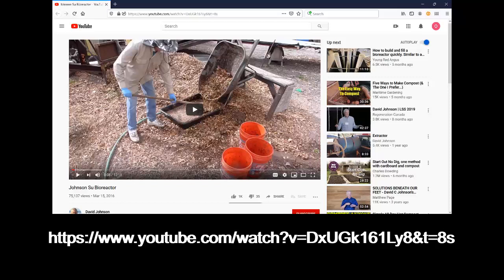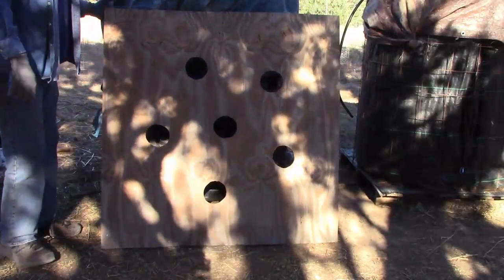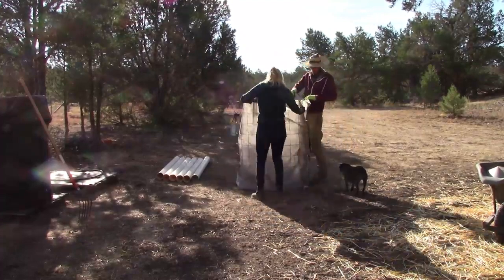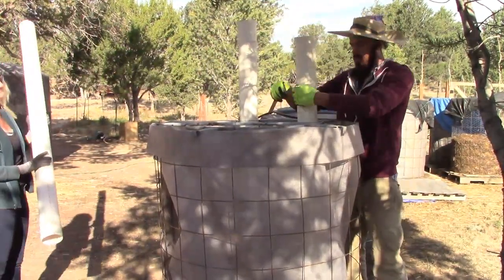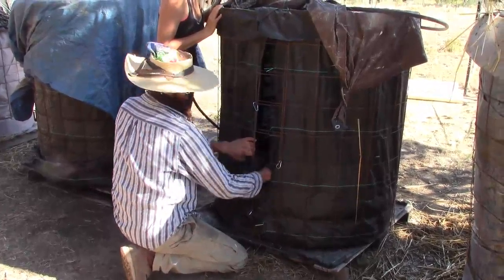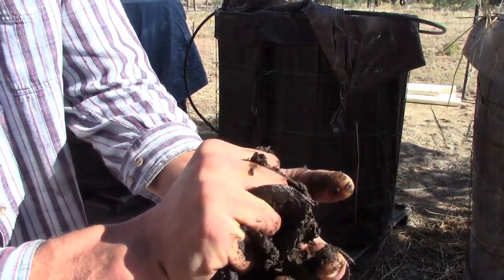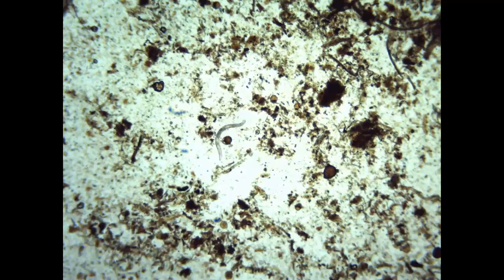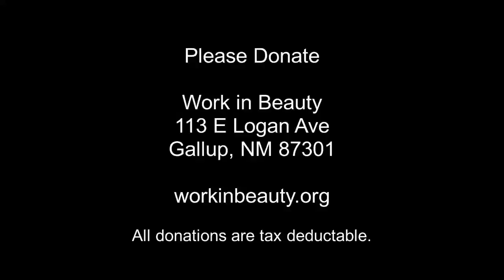Building a Johnson-Su Bioreactor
How to make a Johnson-Su Bioreactor